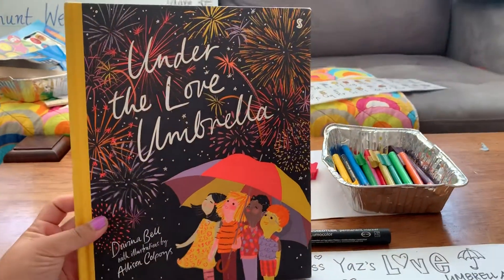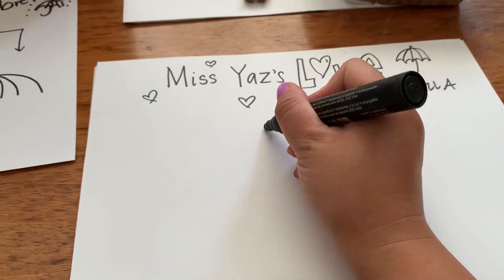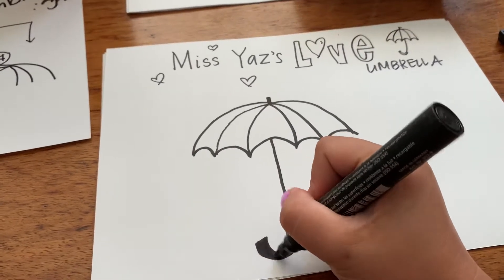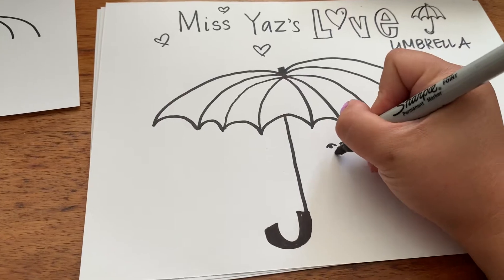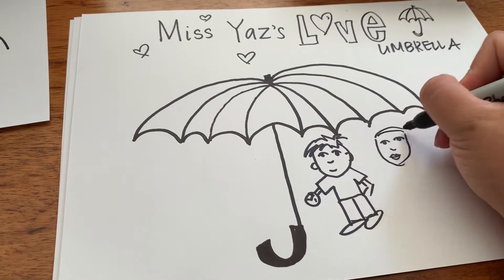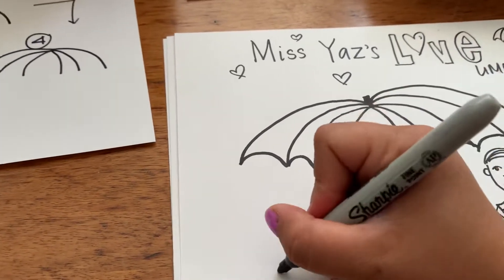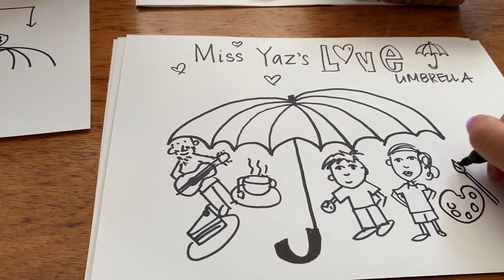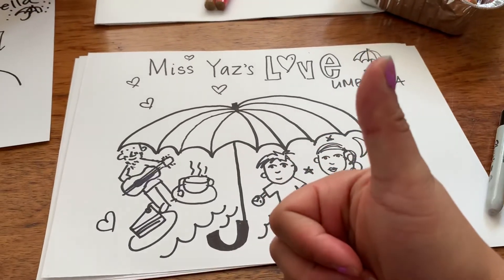ACTIVITY EXAMPLE: Under my love umbrella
The Love Umbrella! Today we think about all the people and things we love when we feel sad or scared or frustrated! Who will go under your love umbrella? Can’t draw an umbrella? I’ll show you how?